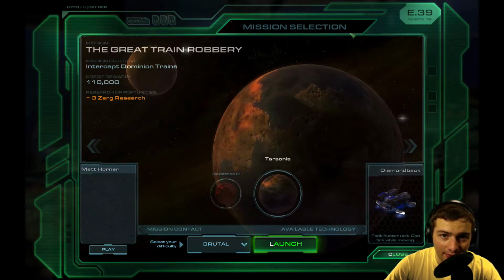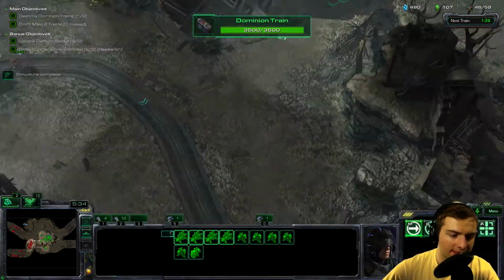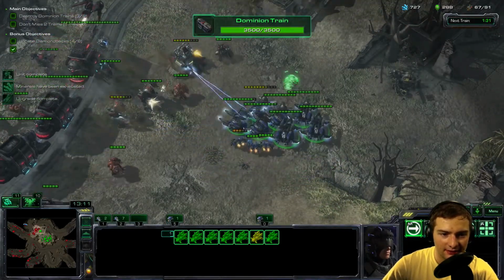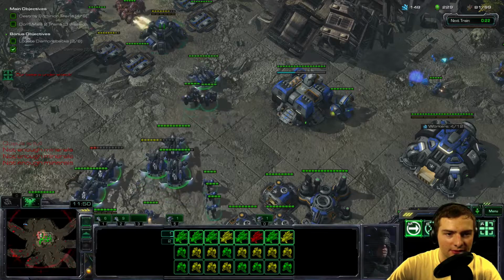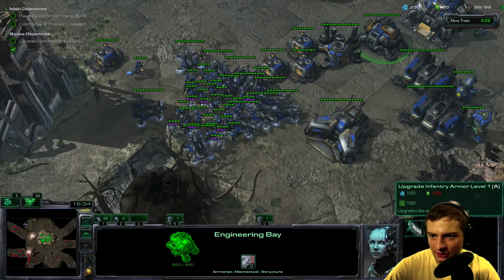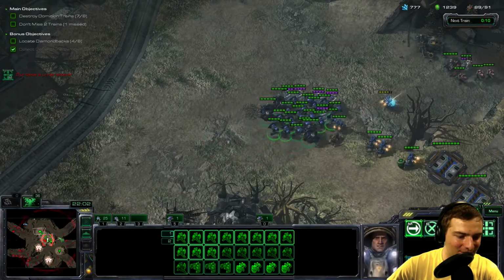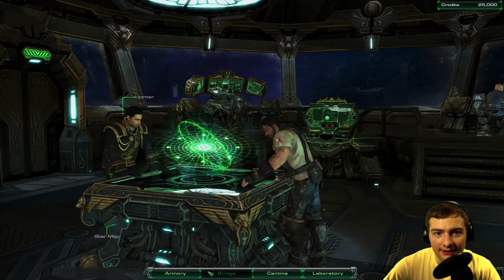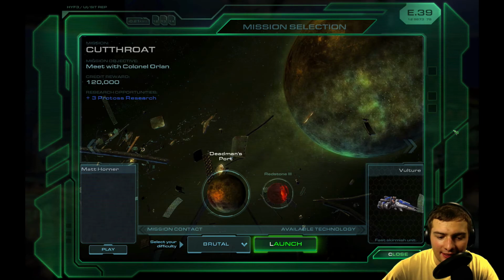E7 - The Great Train Robbery - StarCraft II: WIngs of Liberty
Welcome to StarCraft II: Wings of Liberty! With Legacy of the Void coming out soon, I wanted to prepare by going through all StarCraft II campaigns leading up to it, starting with the original. Today, we attempt (several times) to rob a train in space! Well, technically just another planet, not space... Still, robbing a train! Unfortunately, the game is starting to get hard... Still, robbing a train!